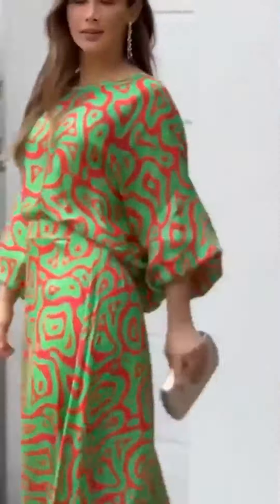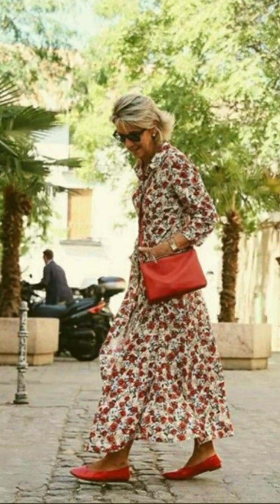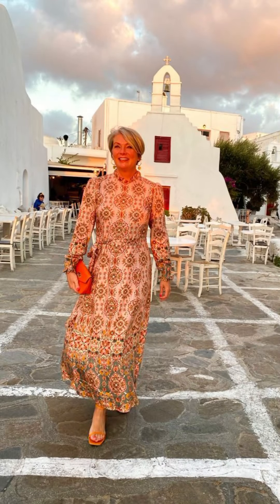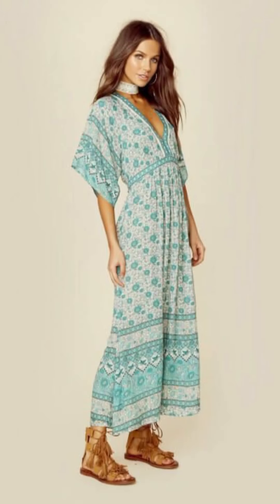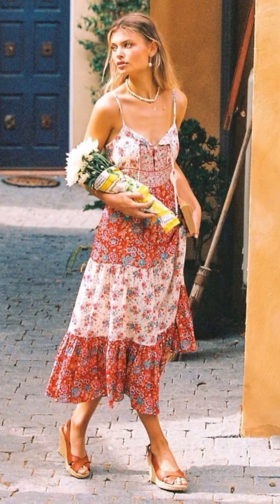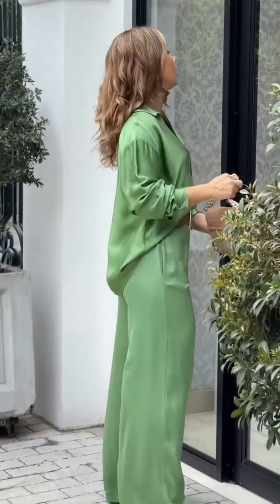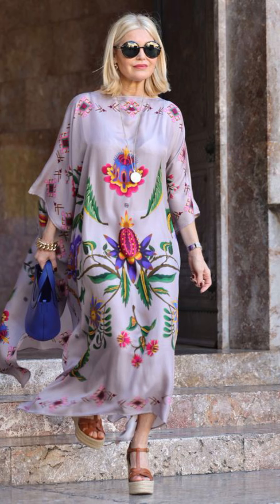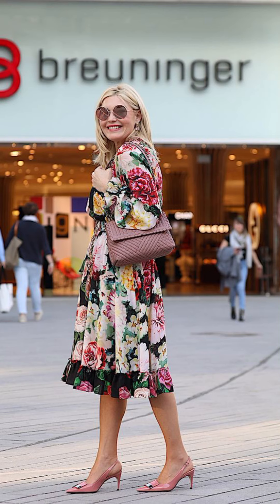Casual summer for women over 50 | Long flowy casual dress | casual sun dresses for women